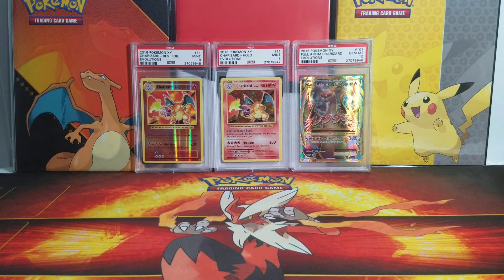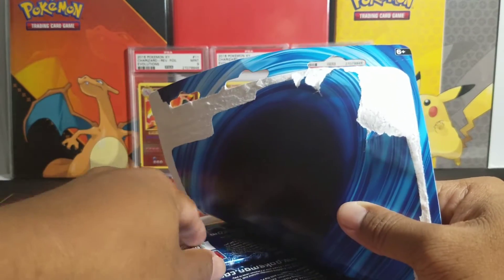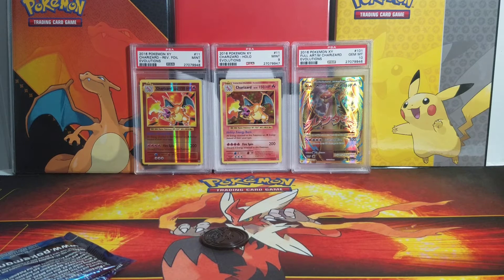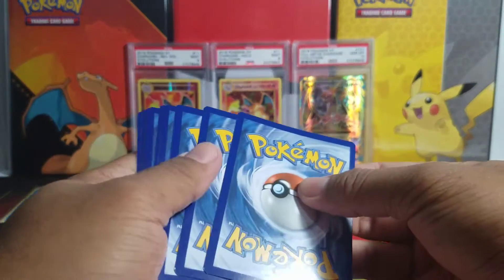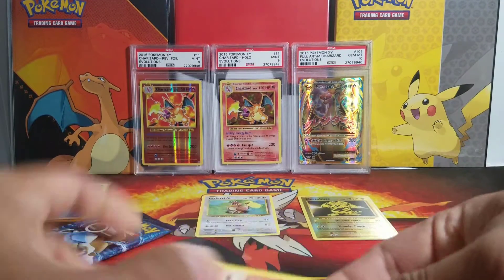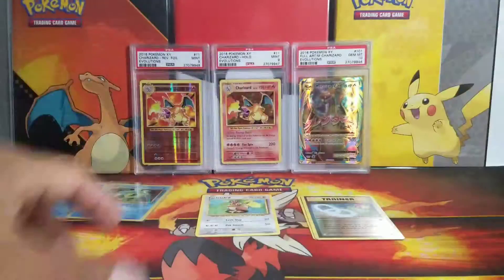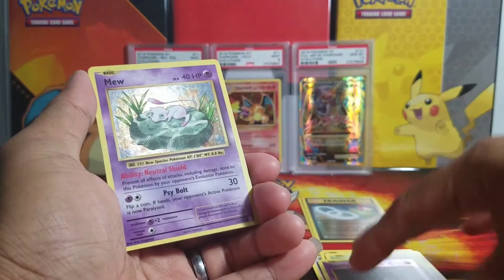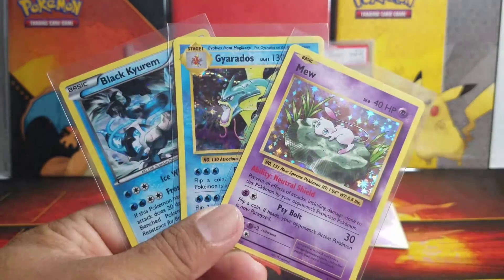**OPENING UP A 3 PACK BLISTER OF EVOLUTIONS, MCHARIZARD HUNT**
What's up Pokémon Fans! Today, we have 3 pack Blister of Evolutions from a Evolutions Blister Pack! The Hunt is on!

CUSTOM POKEMON BOXES FOR SALE!

FAN MAIL:
TECHKNO808

IF YOU ARE NEW TO MY CHANNEL, I REALLY APPRECIATE YOU BEING HERE!